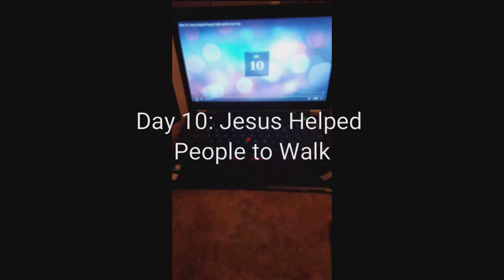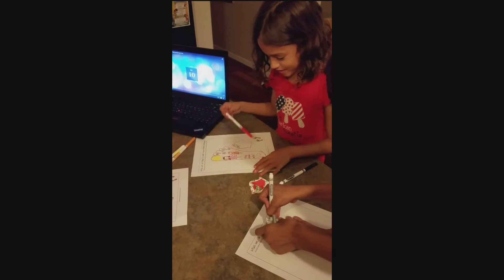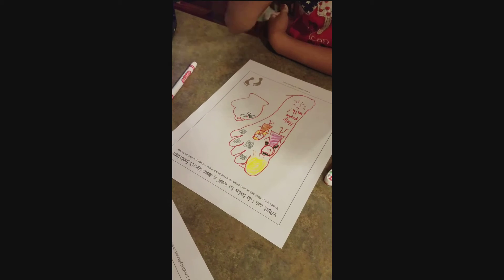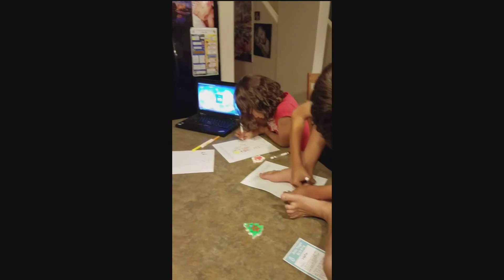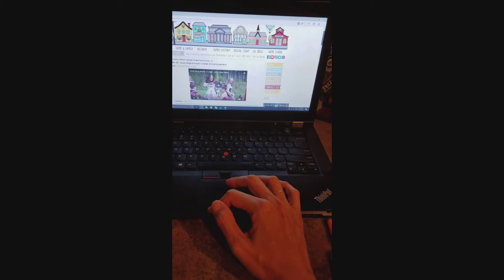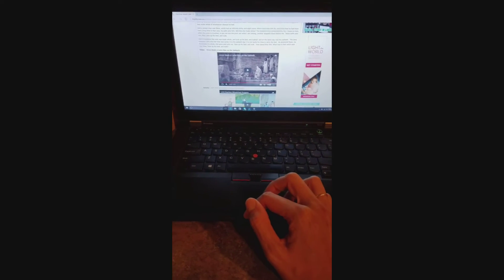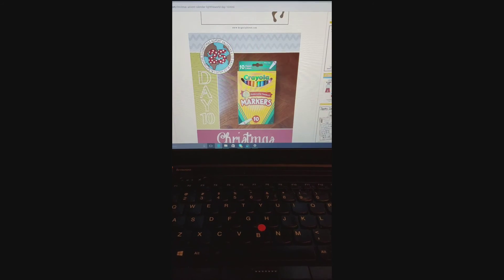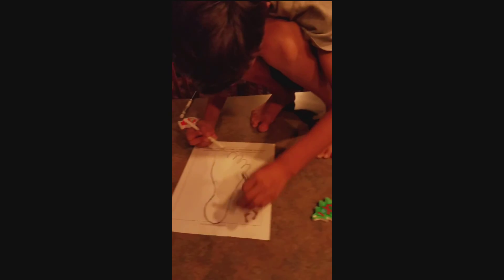Day 10: Jesus Helped People to Walk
Grab your free printable today and find ways that you can "walk" in Jesus Christ's footsteps.  Watch the videos and download your printable